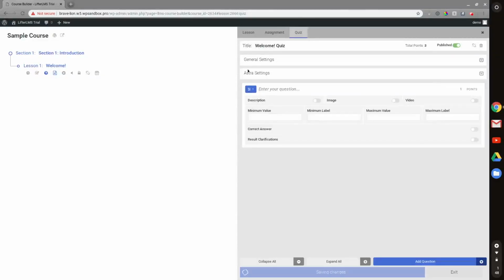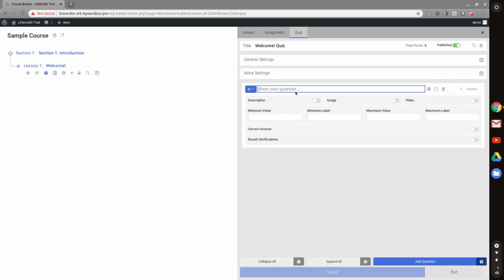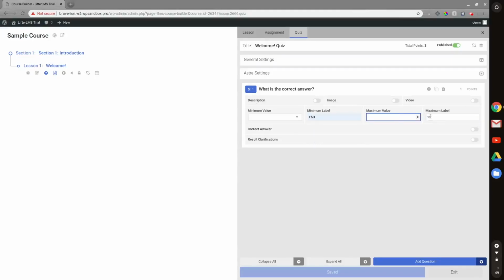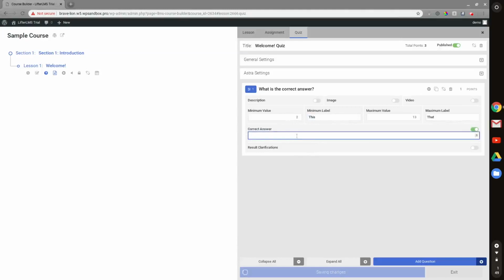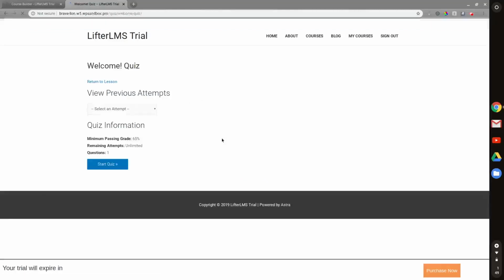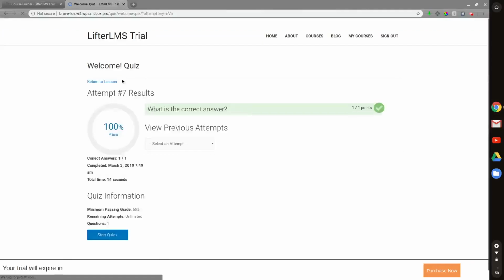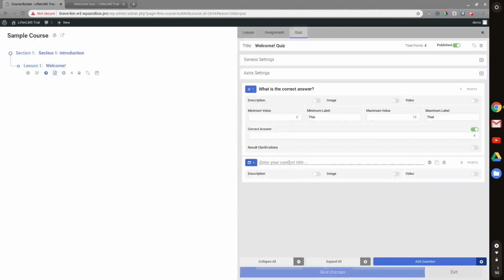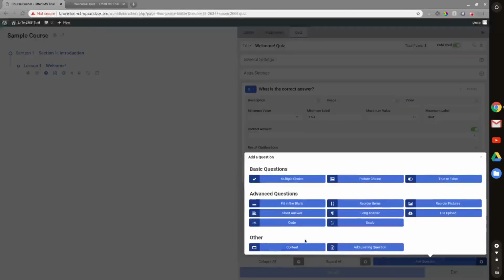How to Survey or Quiz Users on a Scale in an LMS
Discover how to survey users on a scale from 1 to 10 and more.